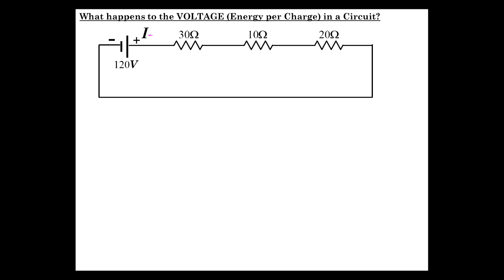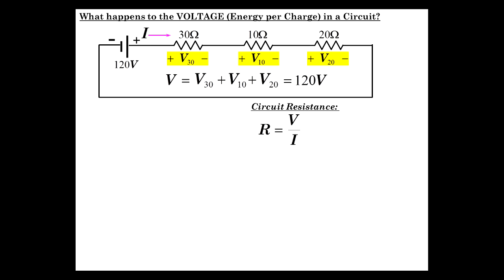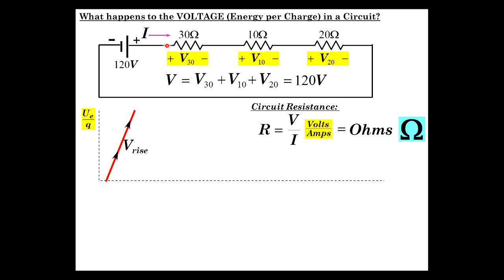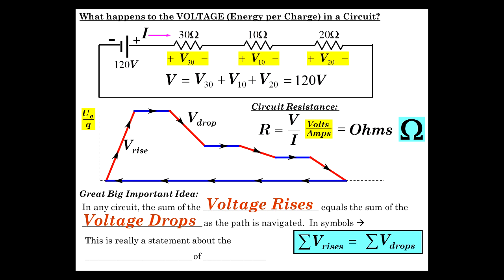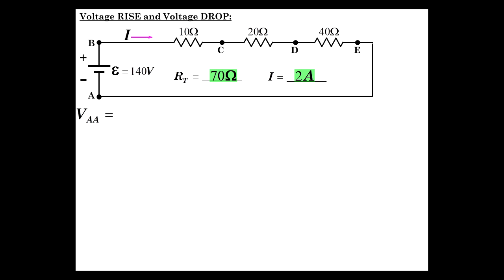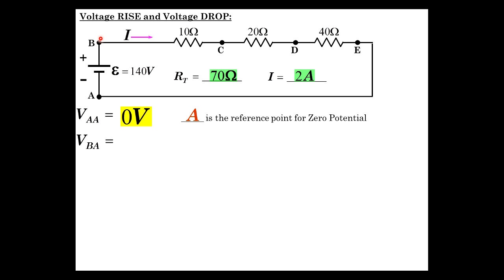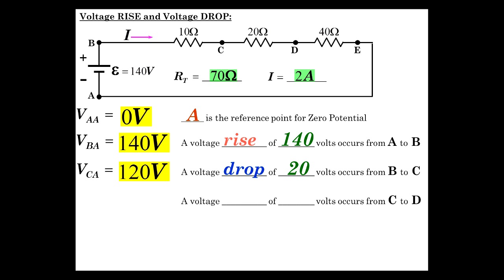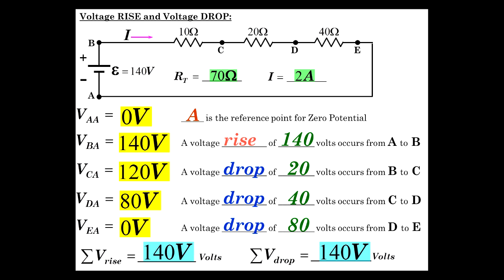DC Circuits Part 2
Voltage Rises and Drops in a circuit- Conservation of Energy